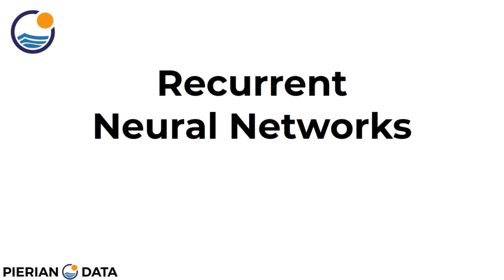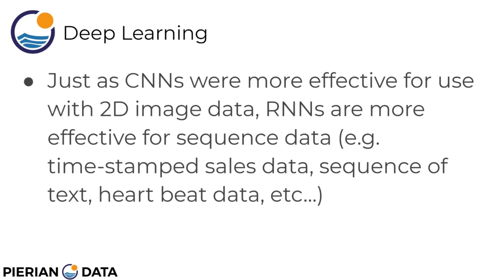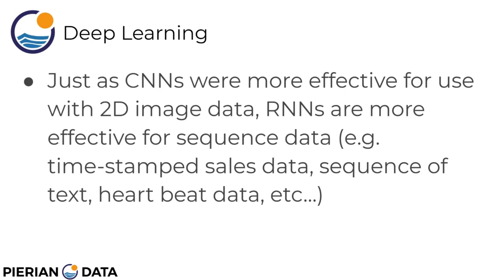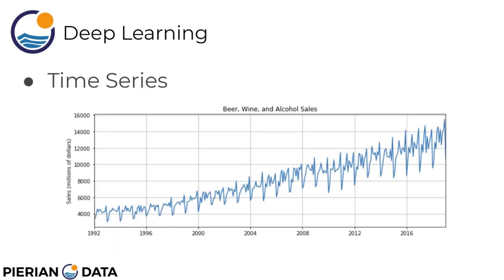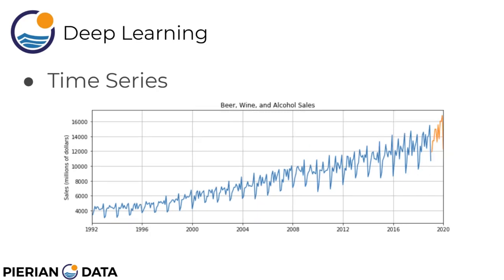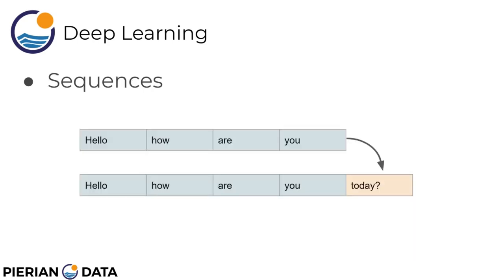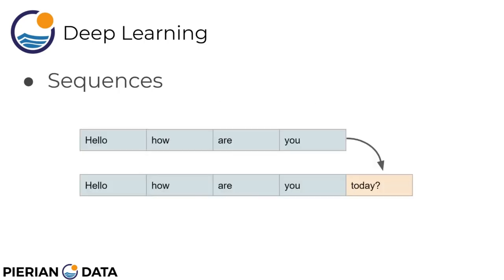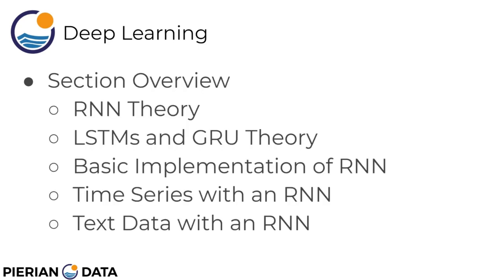1 Introduction to Recurrent Neural Networks